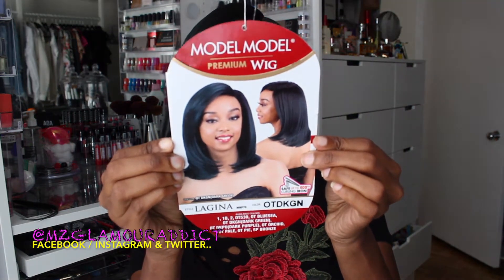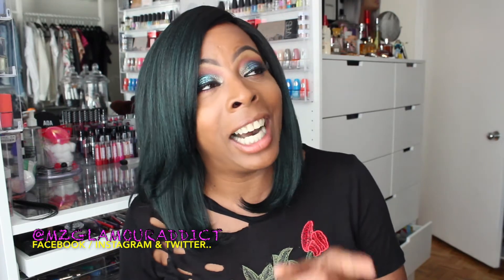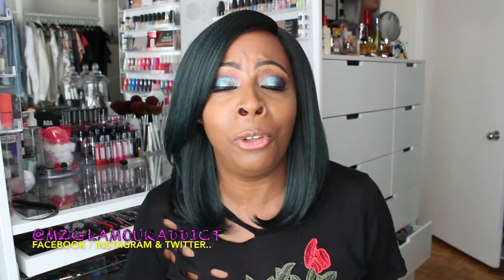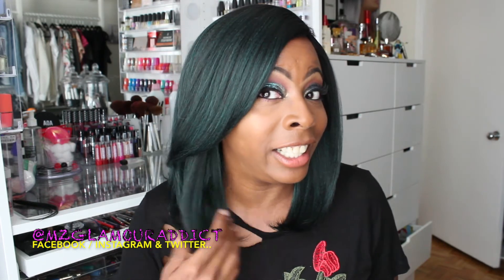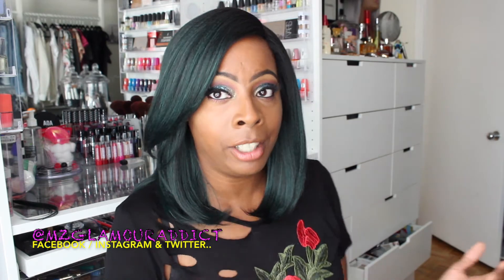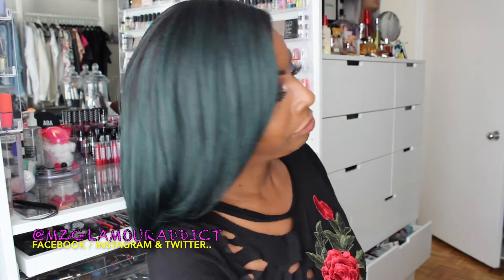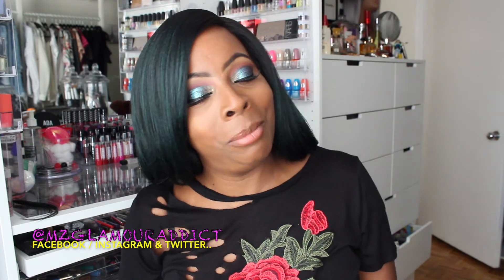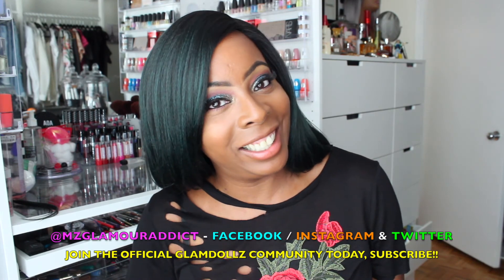Model Model LAGINA Premium Wig | Color: OTDKGN (DARK GREEN)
This video is all about the Model Model LAGINA Premium Wig.

All Time FAV Holding & Conditioning Spray for Wigs!

DEMERT Wig Spray

Review Details:

Overall, the Wig is super affordable and the quality of the hair is the same as the higher end brands of wigs but at a fraction of its cost.

I am a true believer in being a BeautyonaBudget and love knowing I don’t have to break my bank for expensive hair when I can get the same quality at a more affordable price.

Thank you for taking the time to watch the review video, it is appreciated!

More SAVINGS ALERT!!!

Ebates is the pioneer and leader of online cash back shopping. Ebates pays members cash back every time they shop online as well as provide them with the best coupons and deals online. Founded in 1998, Ebates Inc.’s websites have paid over $325 million in cash to its members. That is why millions of people have joined Ebates, and we are excited you are ready to start earning cash back, too.

More FAB Info:

Download the OFFICAL MzGlamourAddict APP, available in APPLE APP Stores!!